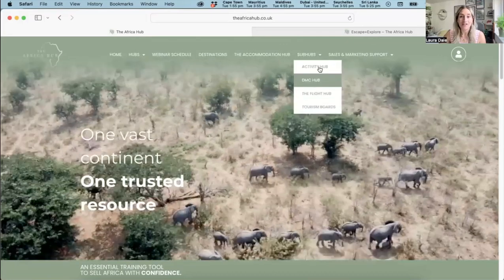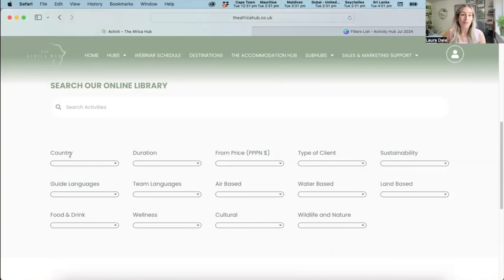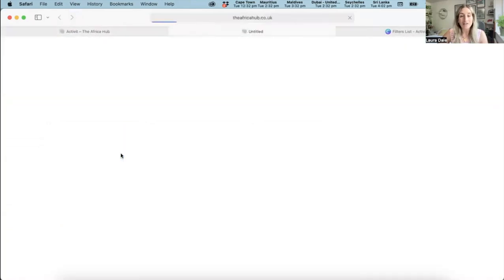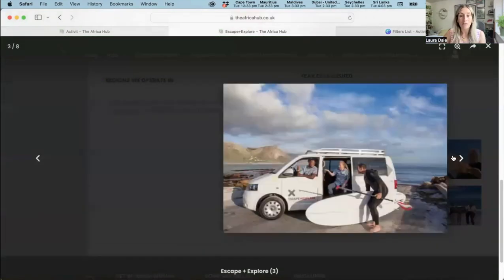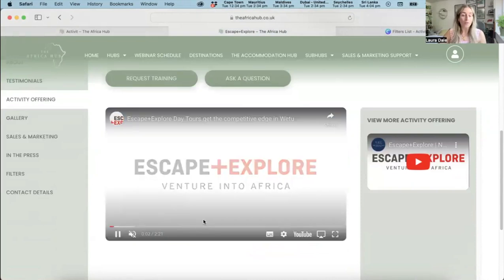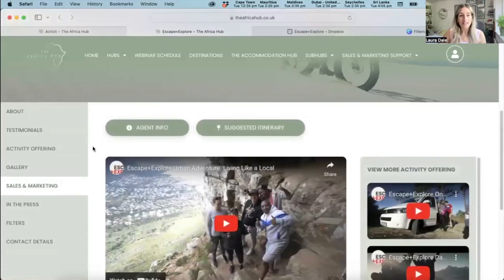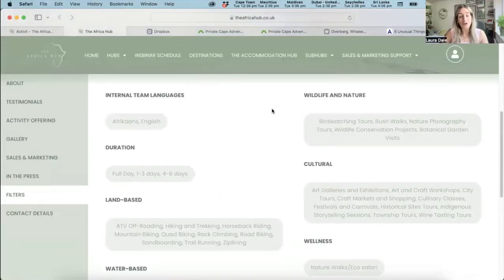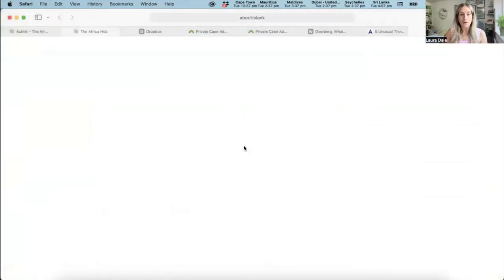The Activity Hub Launch | Jul 2024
The Activity Hub is COMPLETELY FREE to access. Simply register for a free account with The Travel Hub Collection.